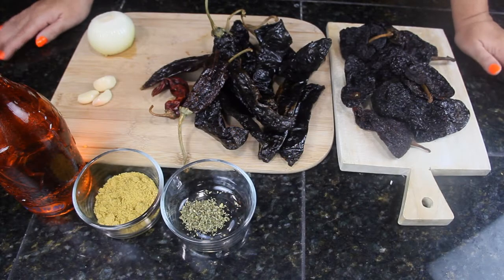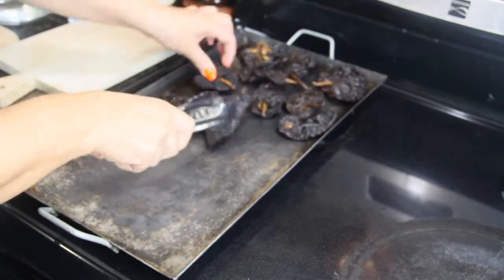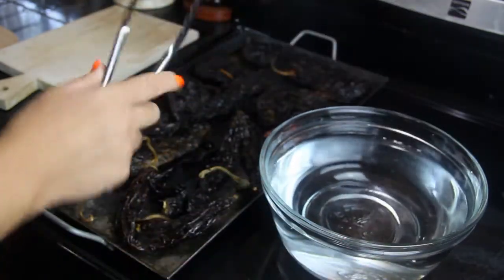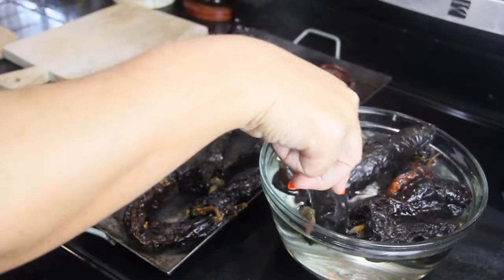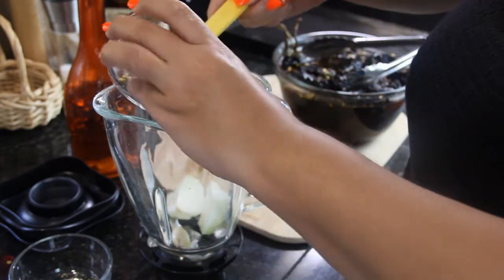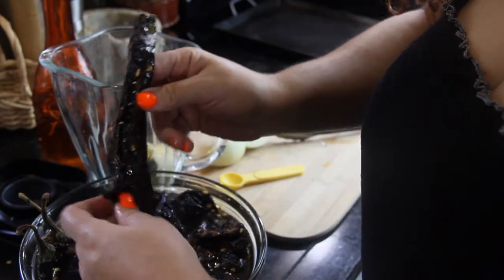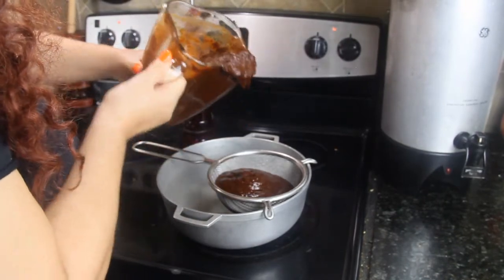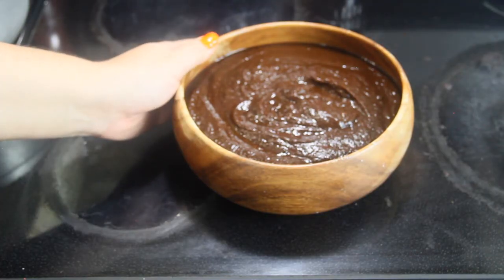Dry Chiles Salsa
A variation of the traditional salsa borracha  (drunken Mexican salsa) ideal for Barbacoa (Slow cooked lamb). This variation doesn't have any alcohol

INGREDIENTS

10 Chiles ancho
10 Chiles pasilla (can substitute for guajillo)
1 tsp of Oregano
3 tsp chicken bullion
1/2 cup of white vinegar
3 cloves of garlic
1 medium onion